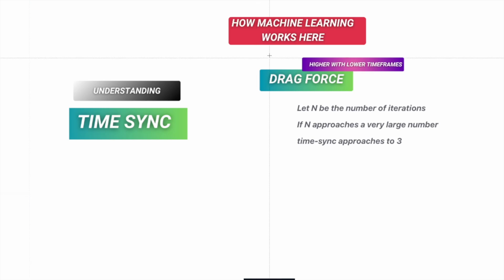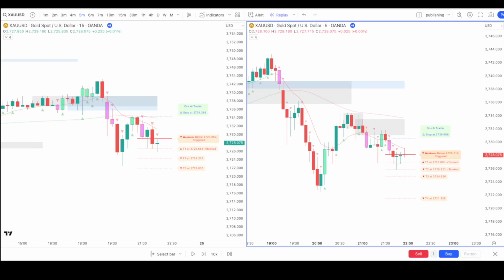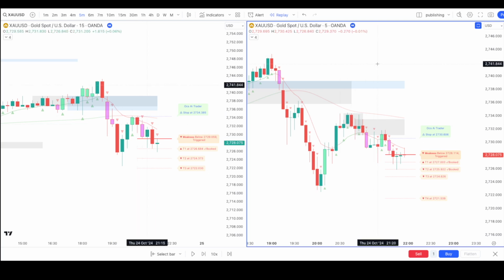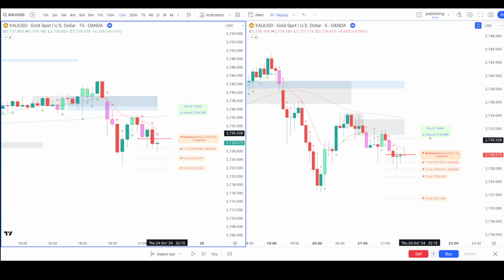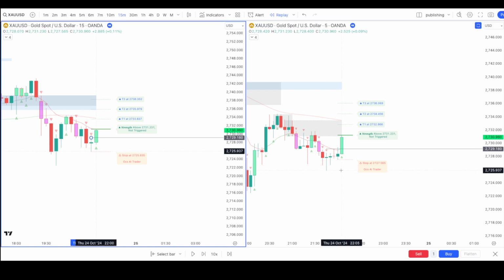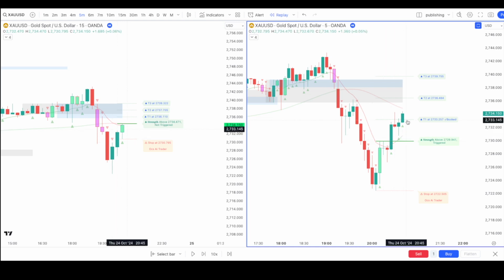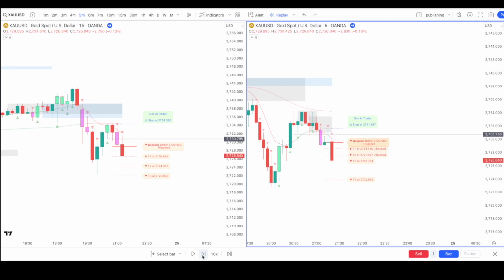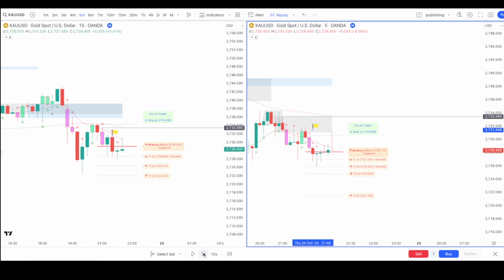Multi Timeframe Ocs Ai Trader Strategy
Video talks about Multi Timeframe Ocs Ai Trader Strategy
We explore how to use time sync strategy